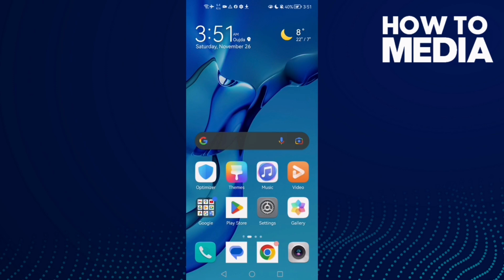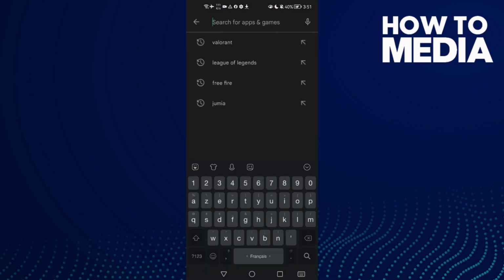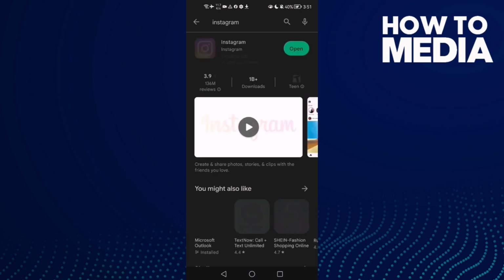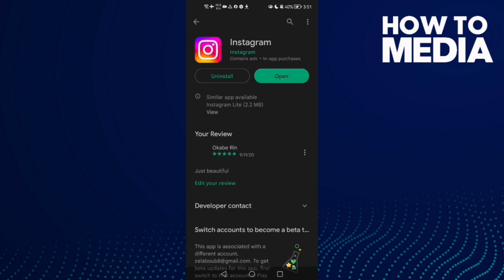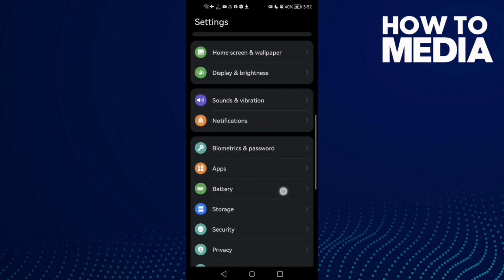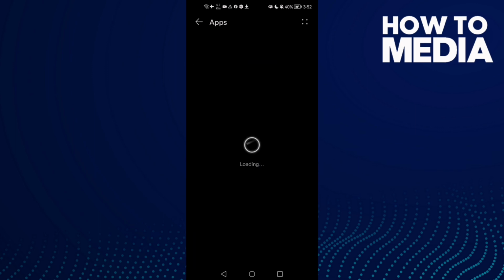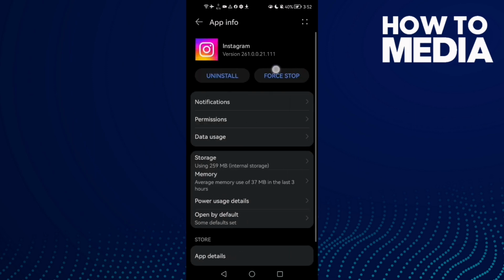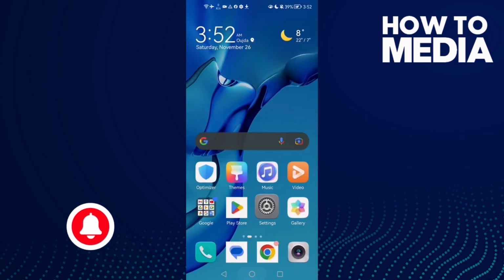How to Fix and Solve Instagram Please Wait a Few Minutes on Android or Iphone - IOS phone Problem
in this video we discuss :